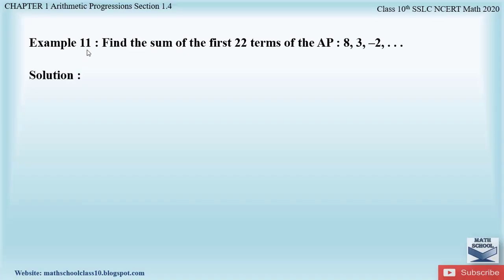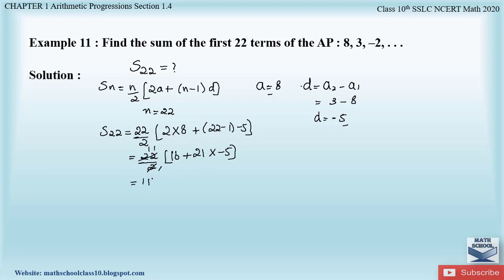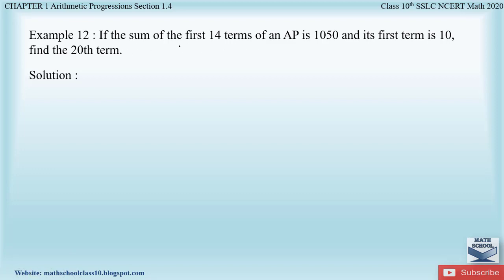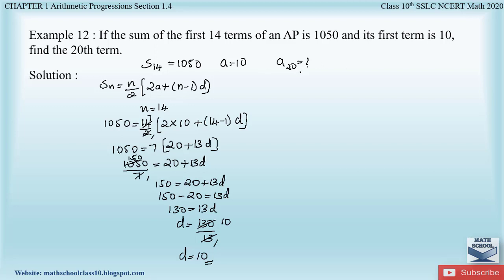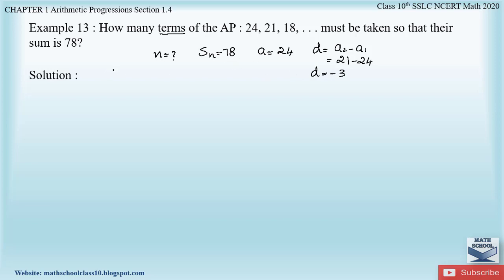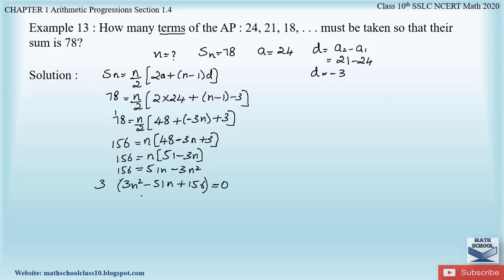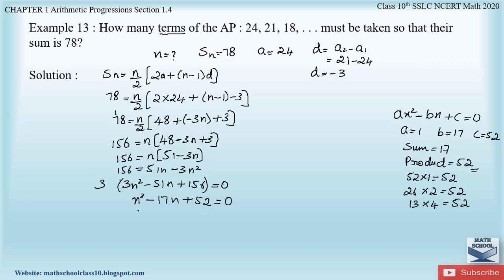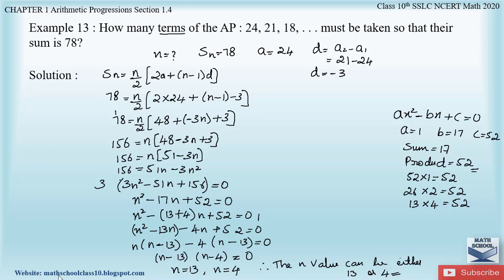Arithmetic progression Chapter - 1 Examples 11,12 & 13|Karnataka Board SSLC NCERT Math 2020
In this video I will be covering Examples 11,12 & 13 of Chapter 1 Arithmetic Progression. Hope you will take advantage of this video to understand and learn the Problems easily.

1)Example 11- Chapter 1- A.P.
2)Example 12- Chapter 1- A.P.
3)Example 13- Chapter 1- A.P.

SumofntermsofanA.PIntroductionArithmeticprogressionClass10KarnatakaBoardSSLCNCERTMath2020,KarnatakaBoardSSLCMath2020,arithmeticprogressionsClass10chapter1,arithmeticprogressionsClass10chapter1sumofntermsofana.p,sslc,ncertmath2020,sslcmathchapter1,chapter1Class10NCERTmath,class10arithmeticprogressions,mathschool,sslcmath2020,a.p,chapter1arithmeticprogression,,arithmeticprogressionchapter1,Example11chapter1,Example12chapter1,Example13chapter1,